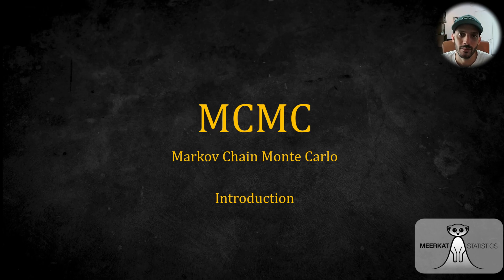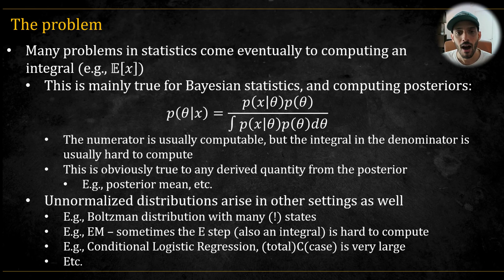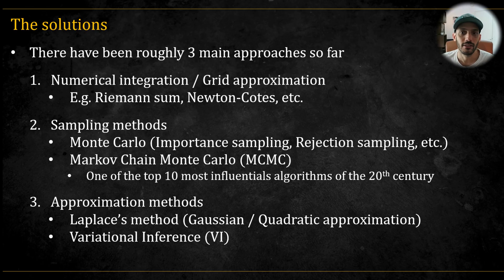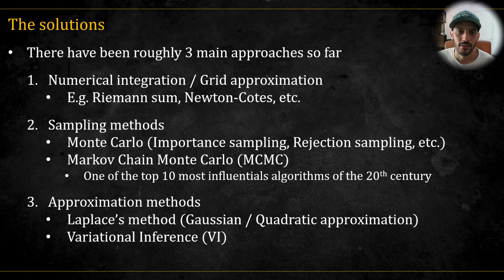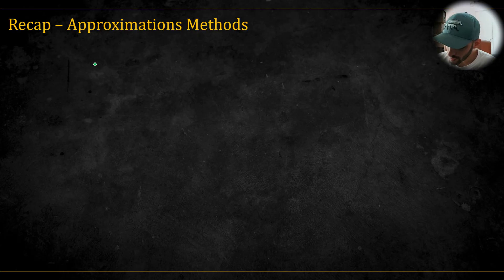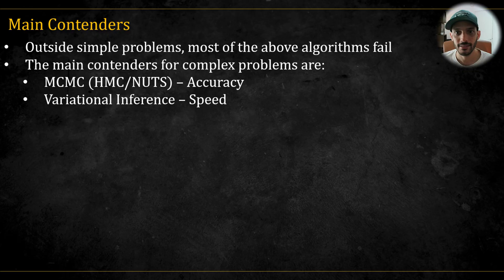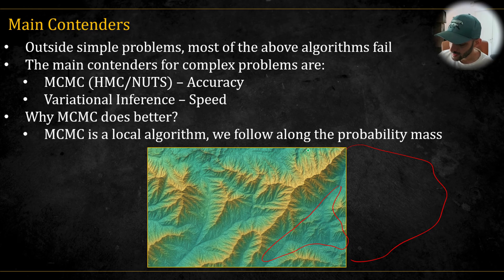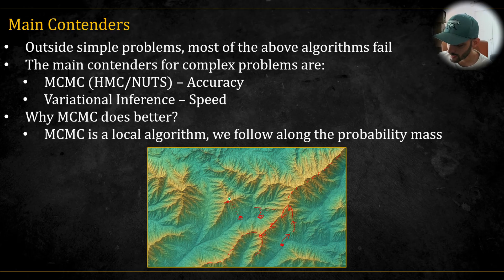MCMC - 1 - Introduction to Markov Chain Monte Carlo